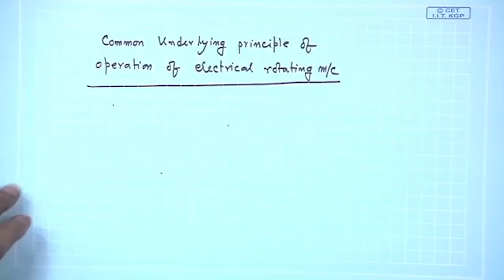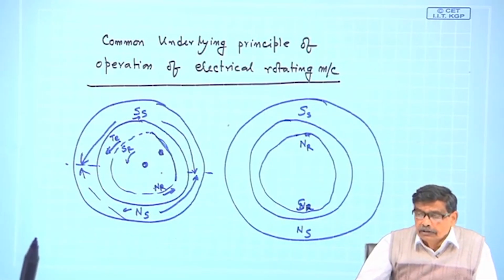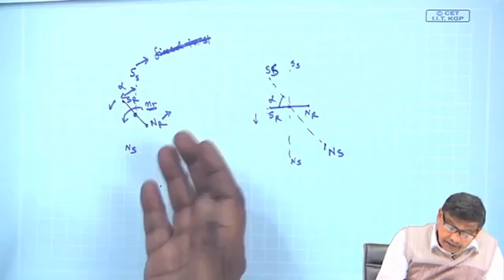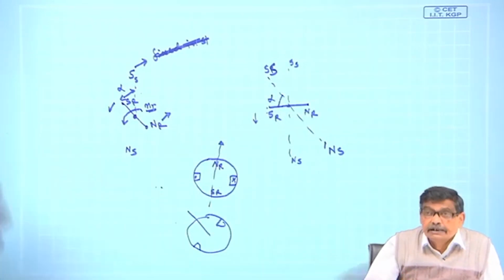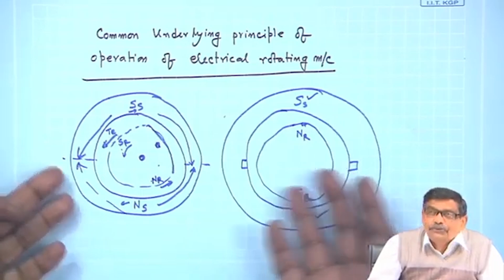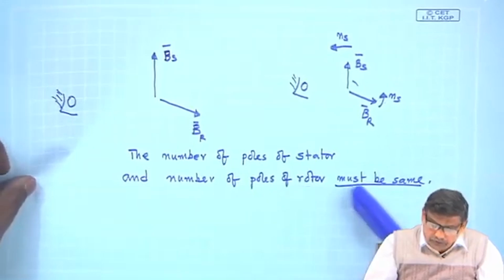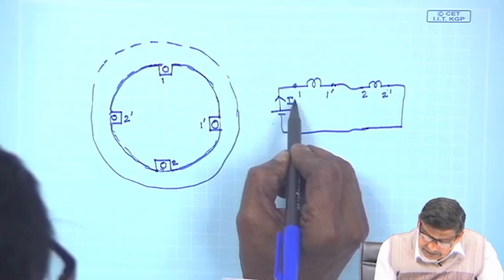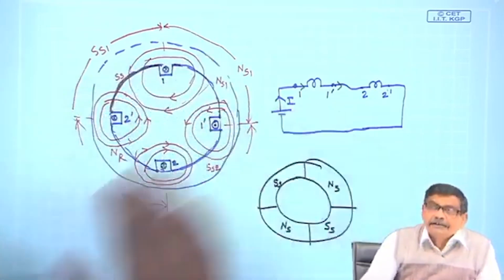Basic Underlying Principle of Operation of Rotating Machine